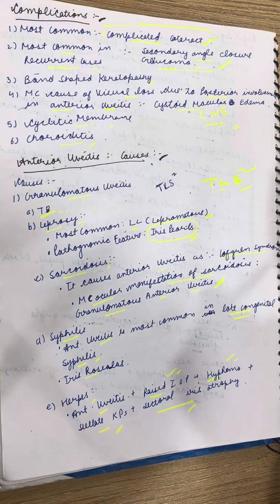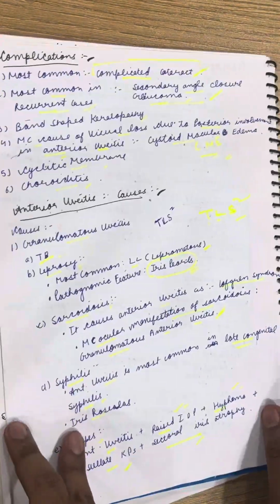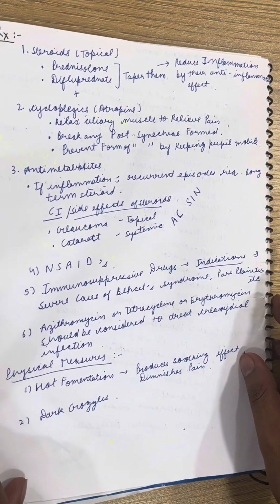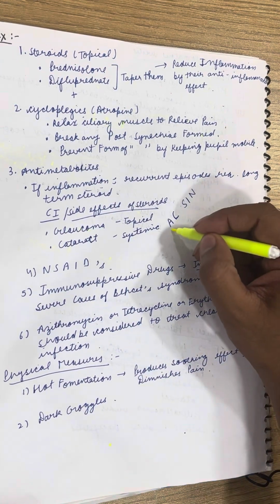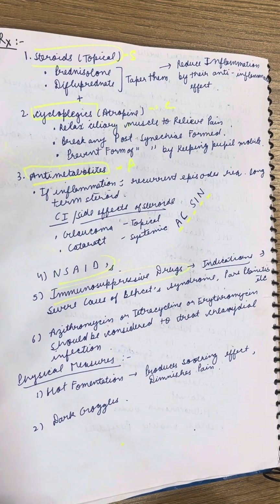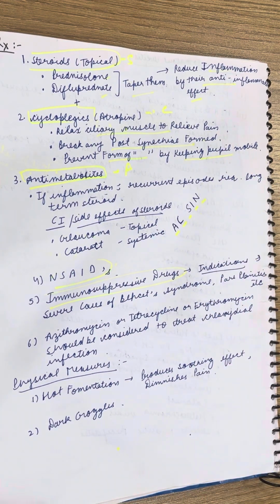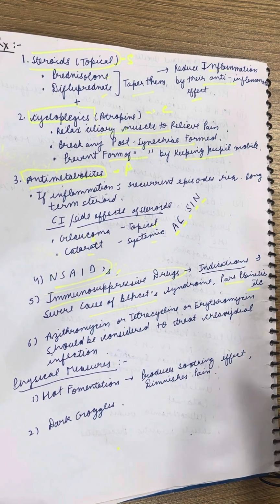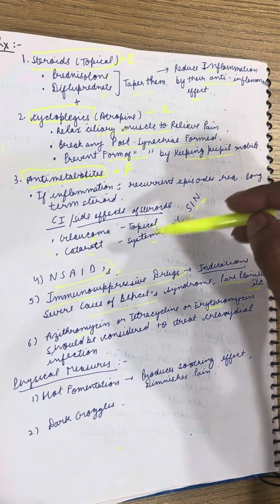Anterior Uveitis | Causes , Complication and Treatment with Tricks (2/2) | BackbenchersMed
Anterior Uveitis
Iridocyclitis
Ophthalmology